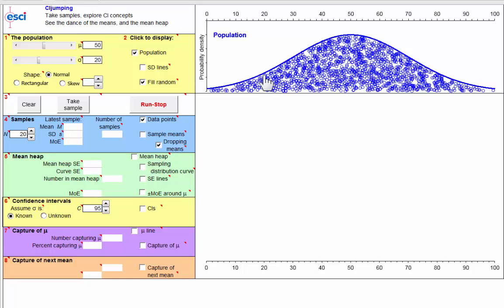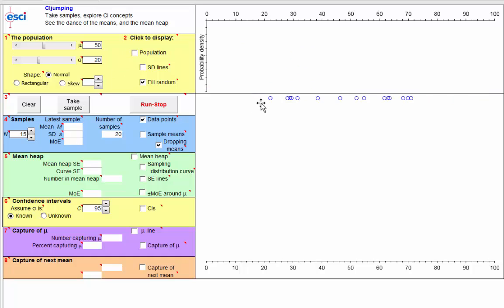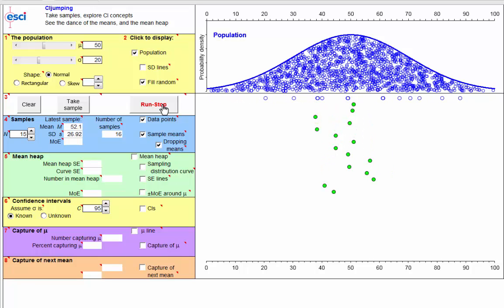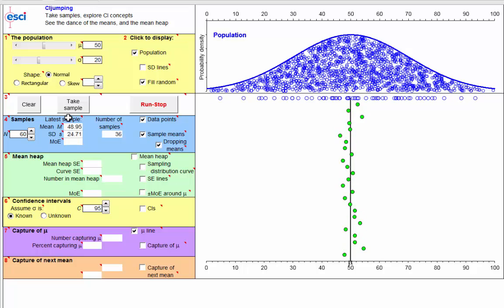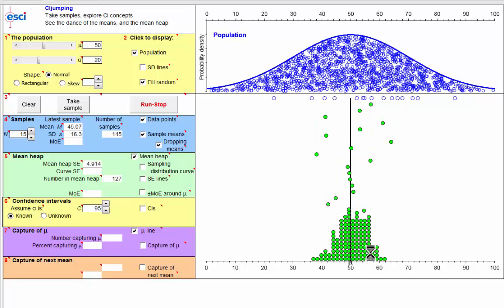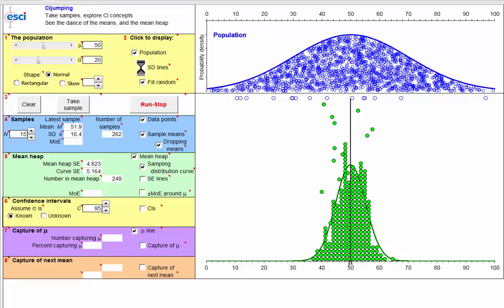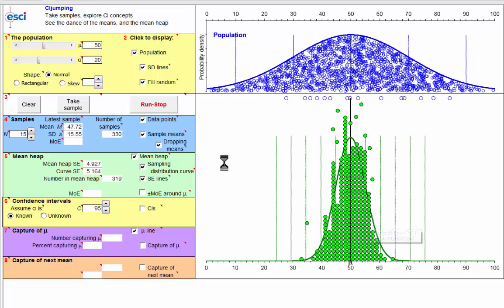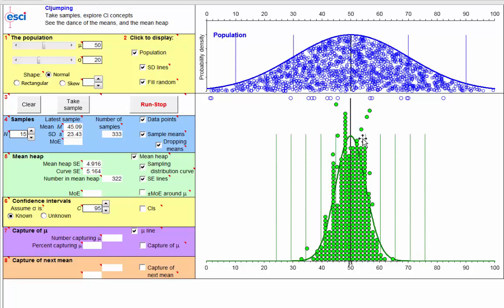Introduction to the New Statistics - 4.2 Sampling